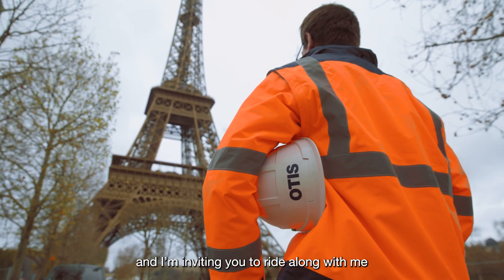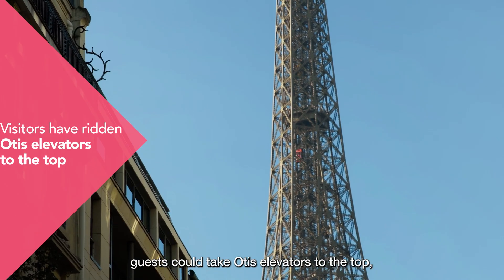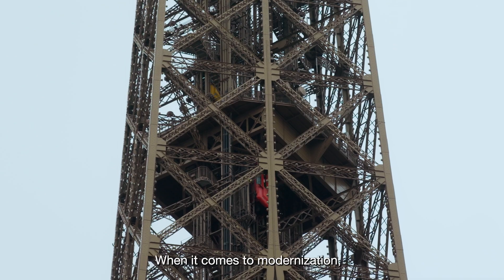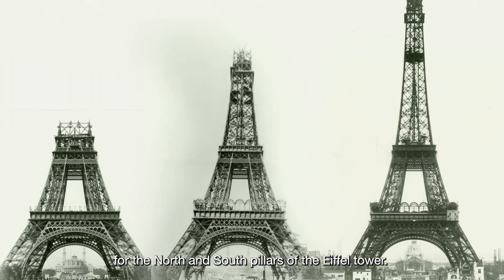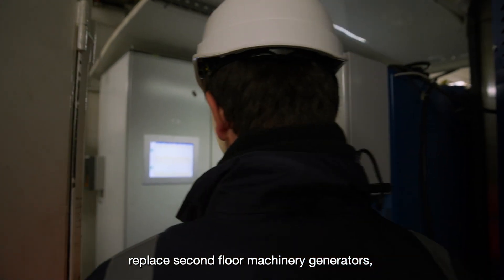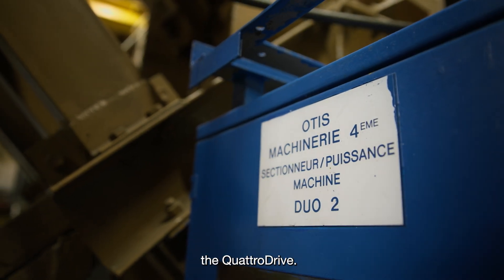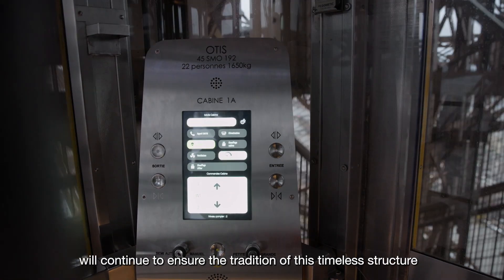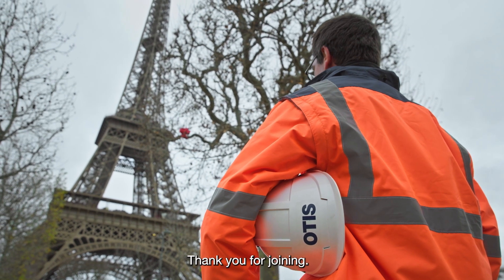Eiffel tower - an Otis ride along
In 1887 Otis won the original contract to supply elevators for the North and South pillars of the Eiffel tower. Now, nearly 135 years later, we are proud to have been selected for a major machinery overhaul of the two duolifts.

These modernization improvements will help continue the tradition of this timeless structure well into the future, through a reliable, efficient and modern passenger experience for more than 6 million visitors  who visit this landmark each year!